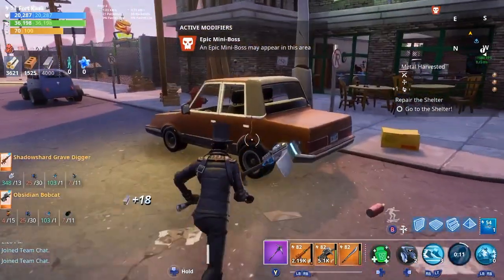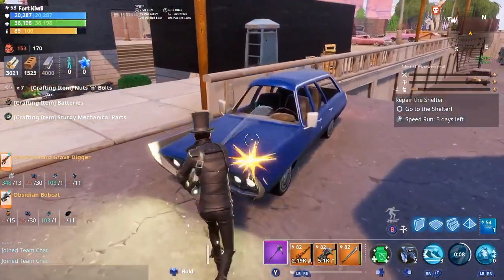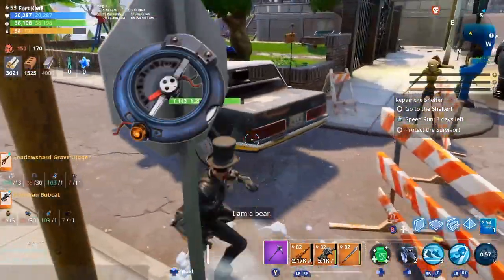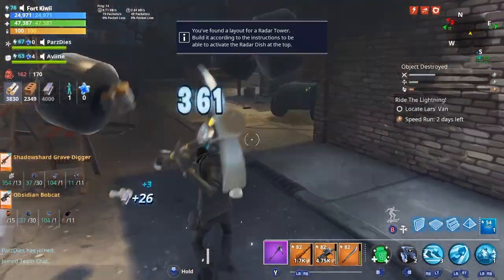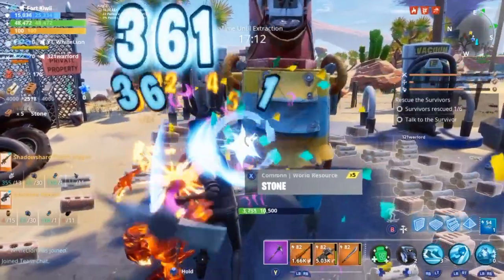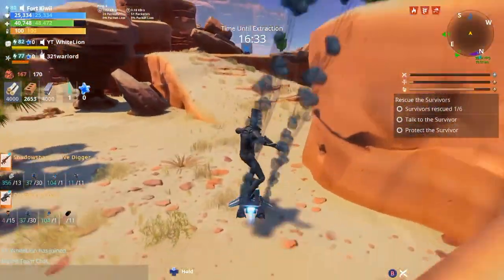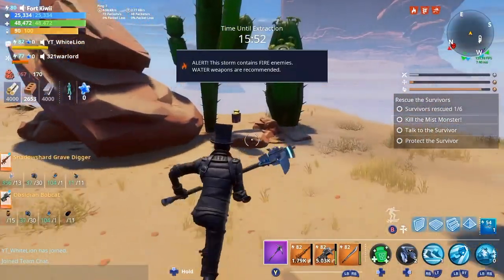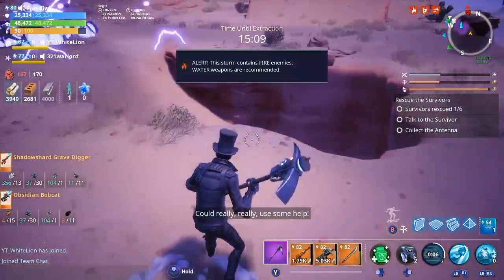How to farm Sturdy and Malachite in Plankerton and Canny Valley! *I know lispy has a bot*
I get lispy has a bot.